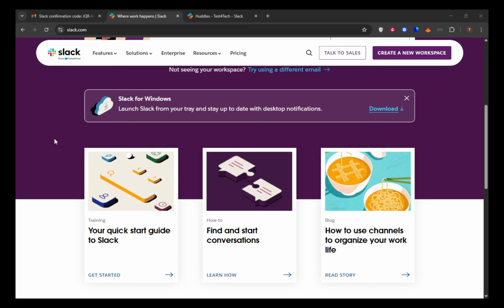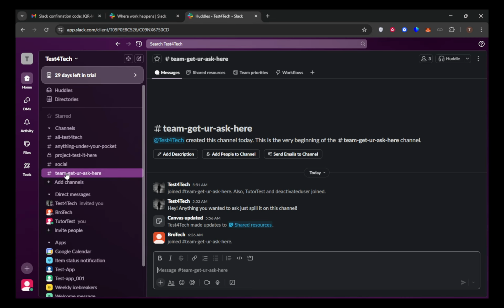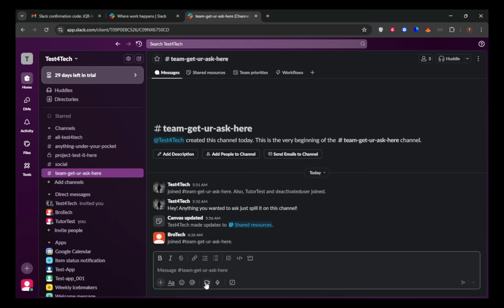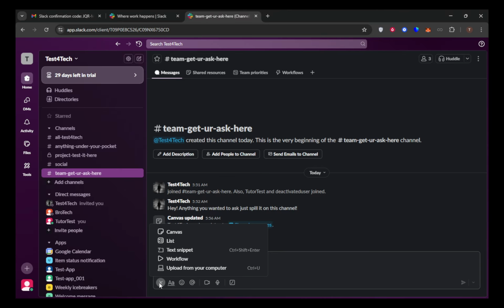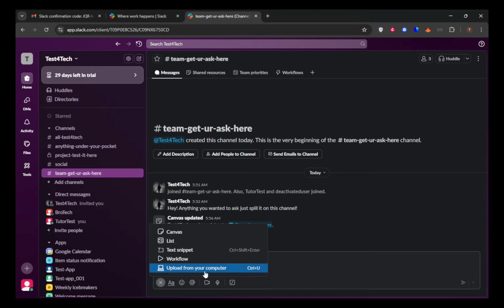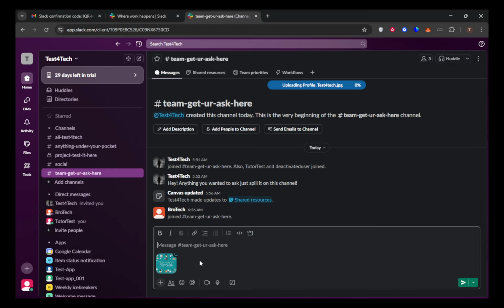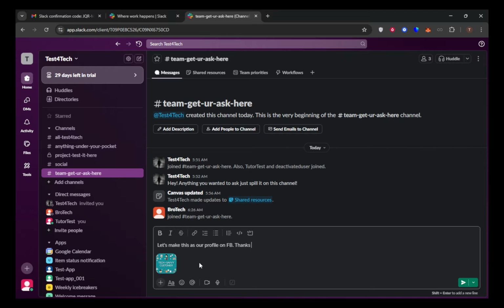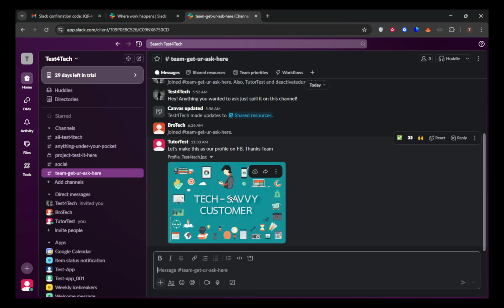How to Upload and Share Files with your Team in Slack [2025 Guide]